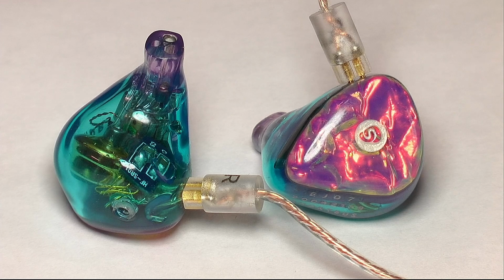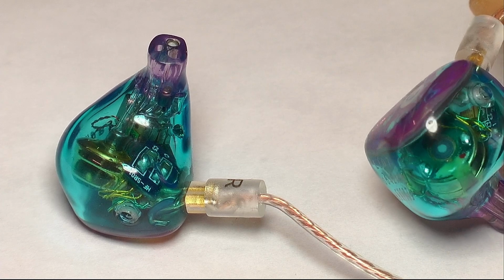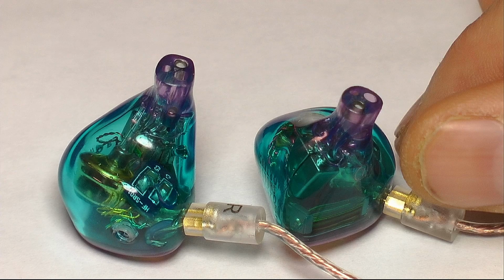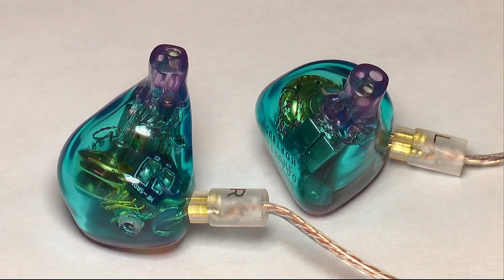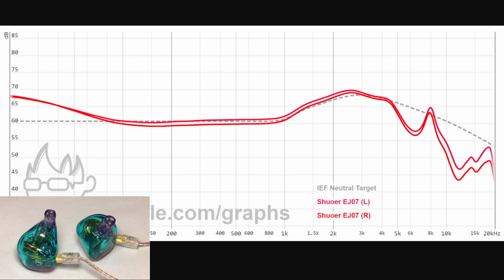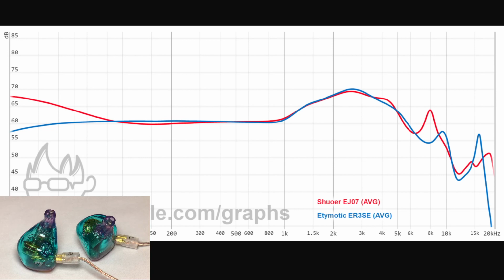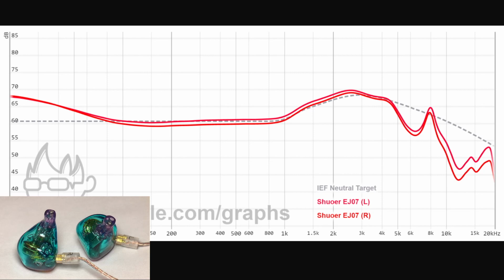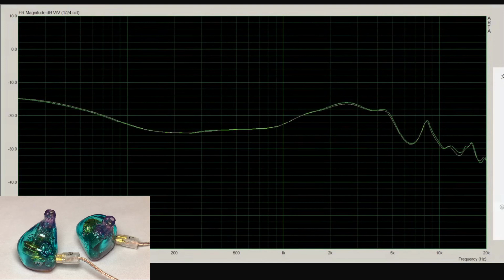Shuoer EJ07 - A love letter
The one, the only.  EJ07.

Thank you Mr Yao!  Much love.

*I mis-understood my Shuoer contact, and when he said his name was Yao, he said like Yao Ming.. and I didn't catch the last part.  I'm a massive idiot. Sorry, but is name is Yao.  Thank you Yao*